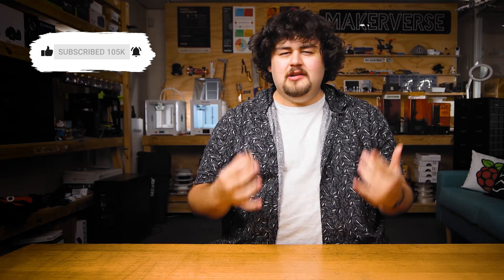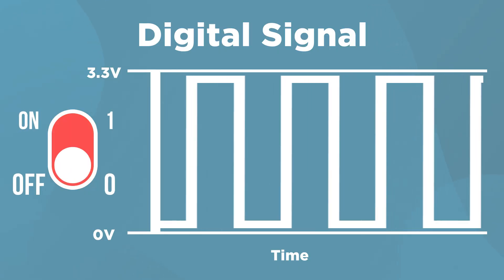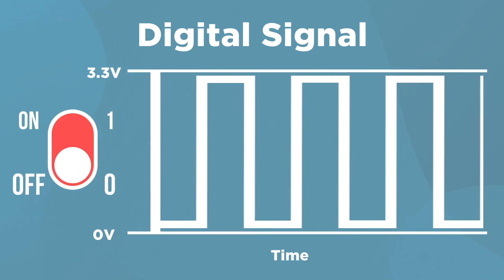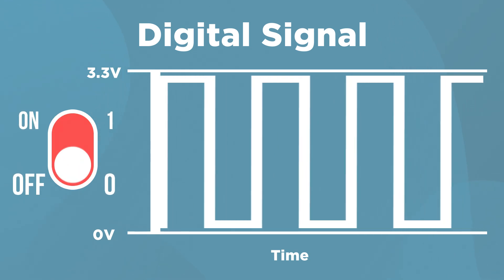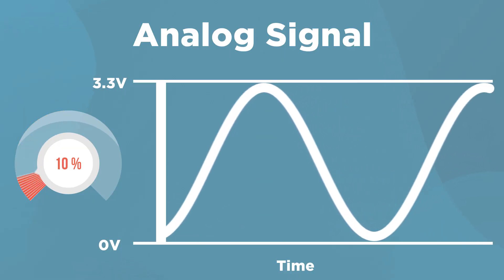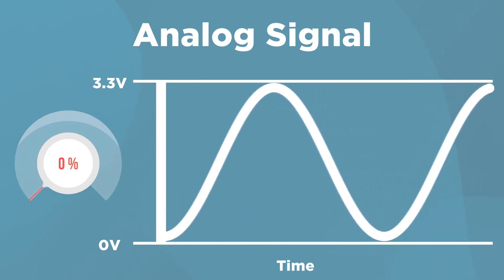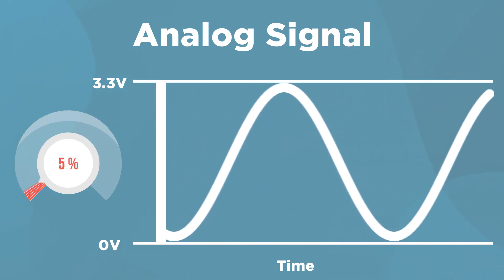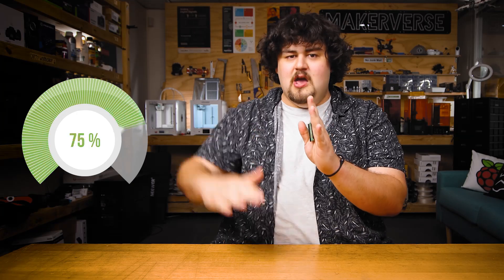Introduction To Basic IO | Raspberry Pi Pico Workshop: Chapter 2.1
Welcome to chapter 2 of our *Raspberry Pi Pico* Workshop. In this video, we take a quick look at the difference between *analog* and *digital* signals, as well as look at what coming up in this chapter (spoiler alert, we will be looking at *digital and analog inputs*, *PWM* signals, *variables*, and some basics on *electrical* theory).